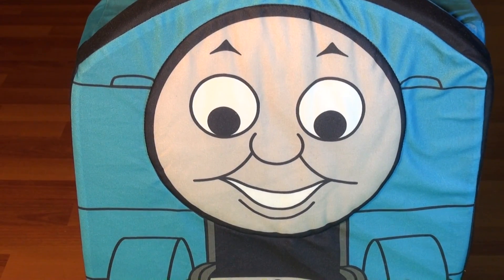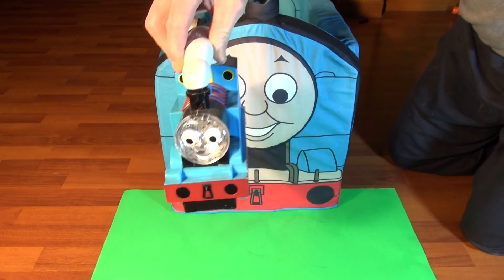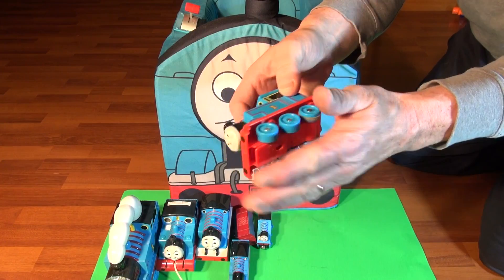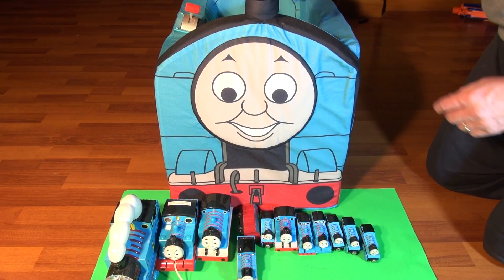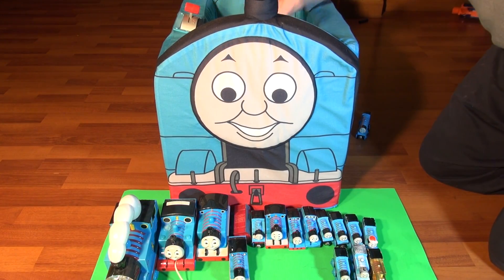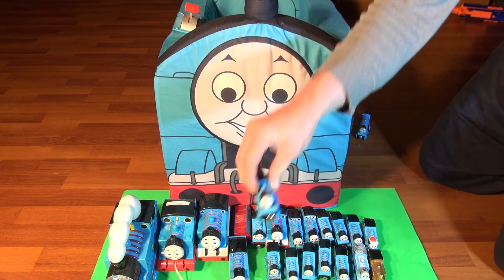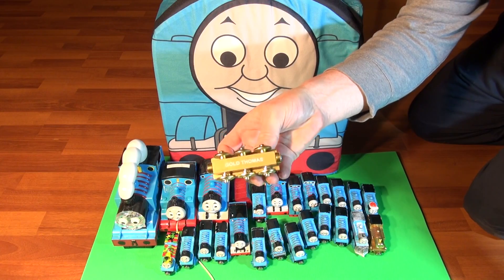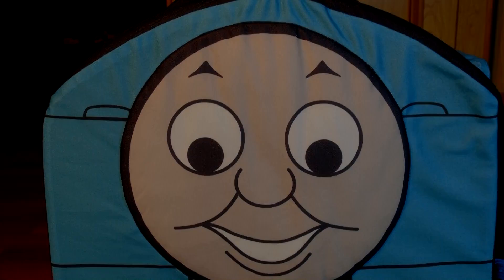Thomas And Friends Carry Case, Guess How Many Thomas The Trains are in the Case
Pixar Cars and Thomas and Friends fan presents; Thomas And Friends Carry Case, Guess How Many Thomas The Trains are in the Case. In this Episode, we put all of our Thomas The Trains in a huge case, and took them out one by one and counted them several times. We have a lot of Thomas the tank Engines !! Make a guess and put it in the comments section.

Pixar cars is available in many countries, and here are some of the many languages: Tachky 2" "Verdák 2, カーズ 2, Les Bagnoles animées , Cars Motori Ruggentie , Cars Quatre roues , bujdy na resorach , 汽車總動員2 , Złomka bujdy na resorach , Arabalar , Autogrotesky ,  Аутомобили Cars2  ,  Arabalar 2 , Auta 2 , Auti 2 , Automobili 2 , Autod 2 , Autot 2